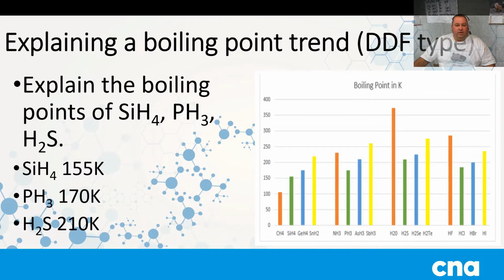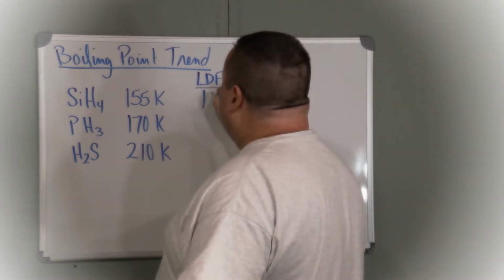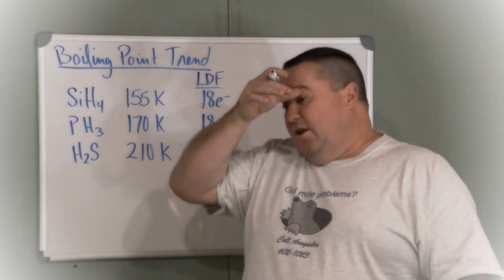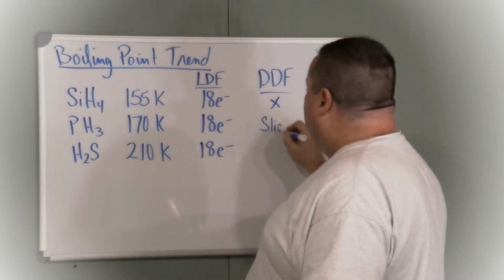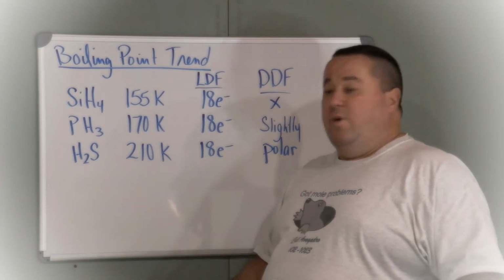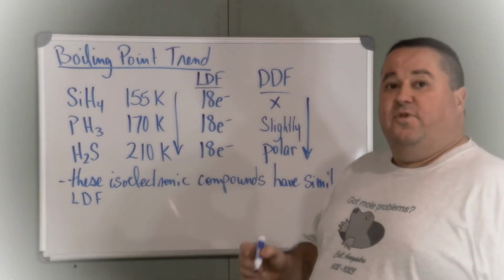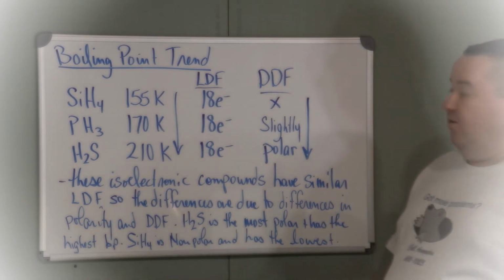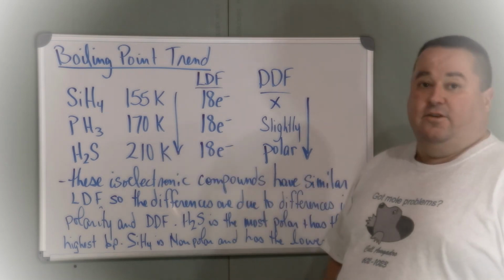3.6.4 Boiling Point Trend DDF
Explaining a boiling point trend due to varying DDF.